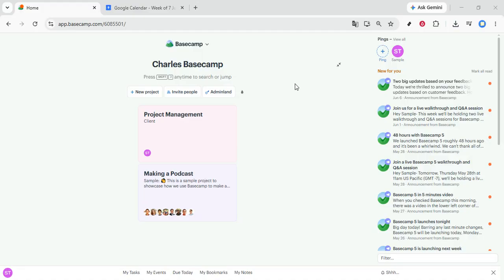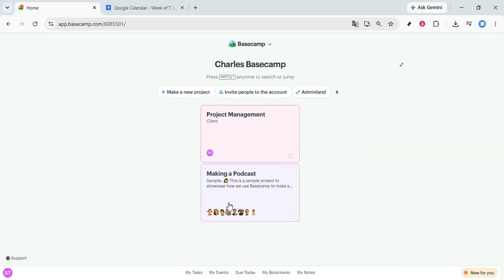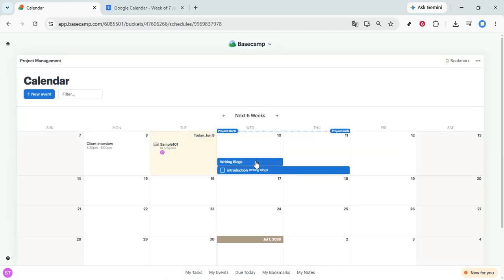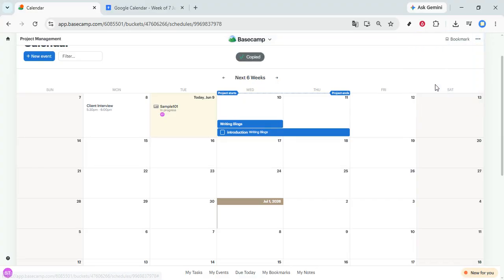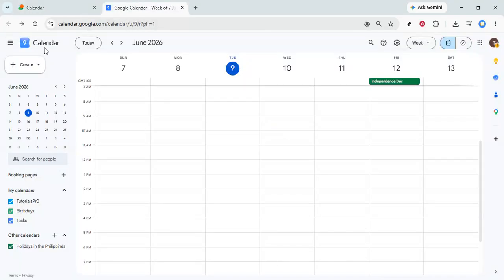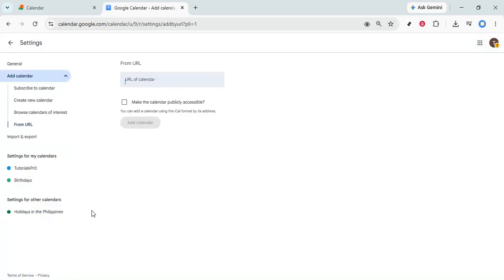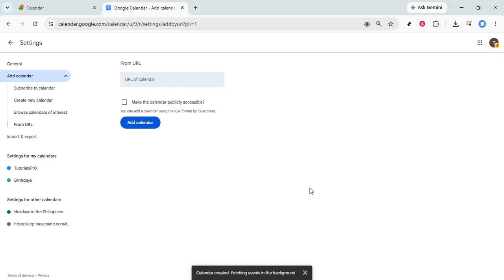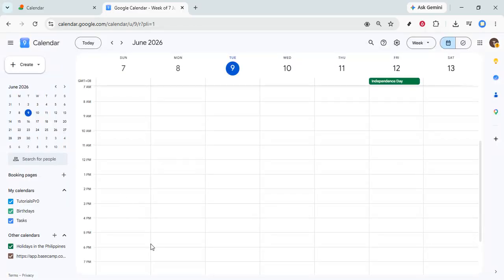How to Sync Basecamp Schedule to Google Calendar 2026 (Step by Step)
In this video, we will guide you through the process of syncing your Basecamp schedule to Google Calendar seamlessly. This integration is essential for keeping your project timelines organized and accessible, ensuring you never miss a deadline again.

You will learn step-by-step instructions on how to set up this synchronization, including any settings you need to adjust. Watch till the end to make the most of your project management tools and enhance your productivity today!